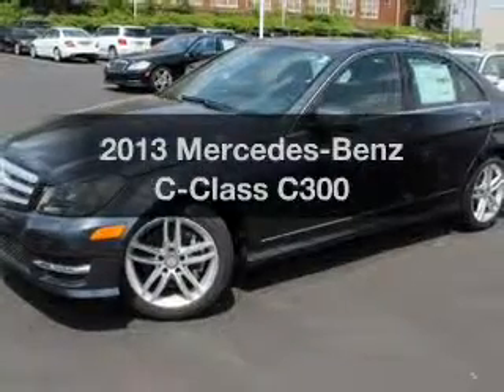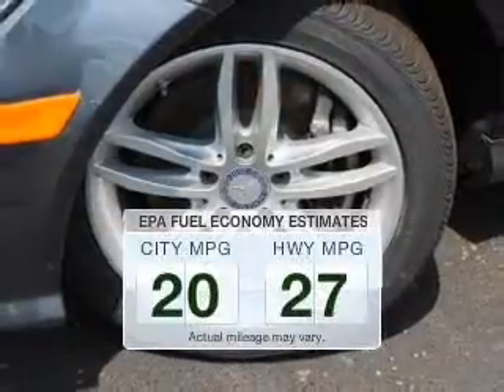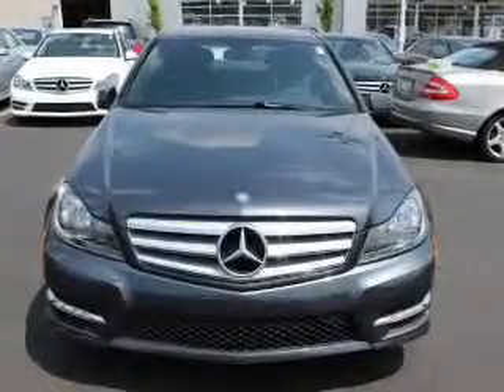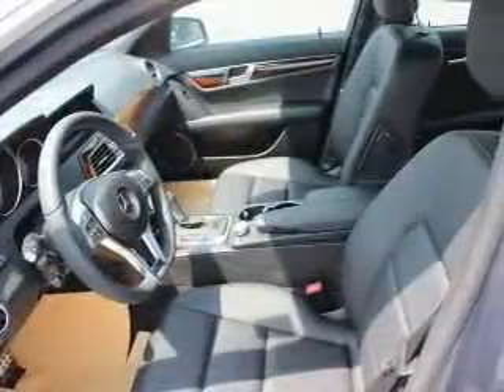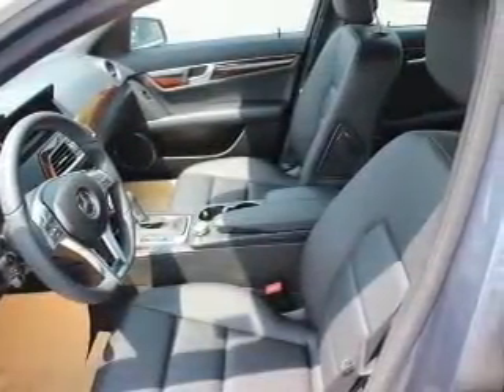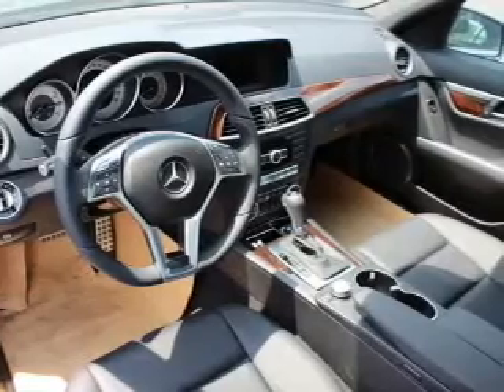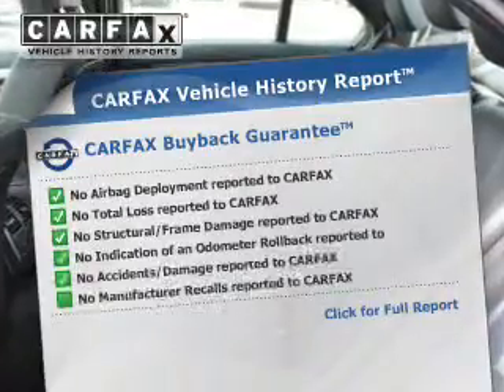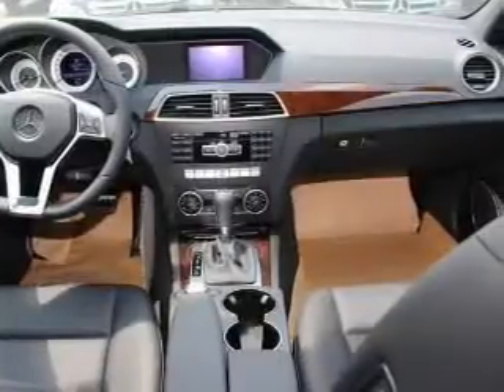2013 Mercedes-Benz C-Class - Akron OH